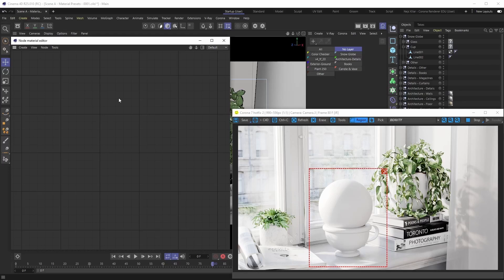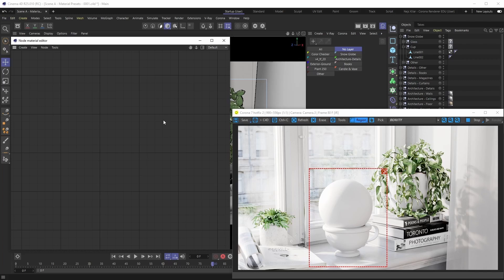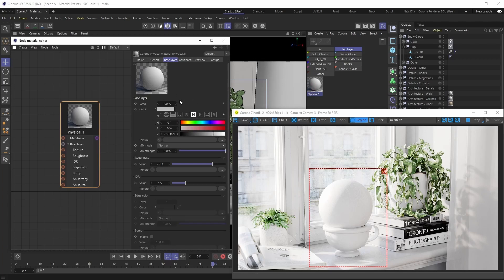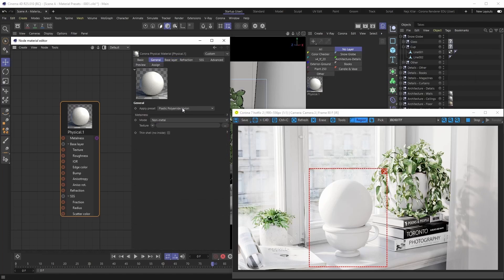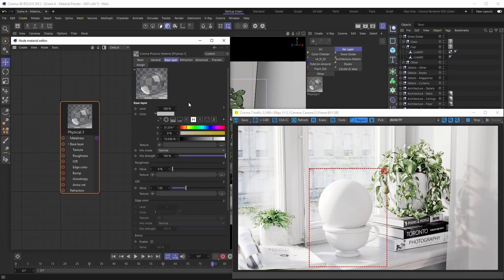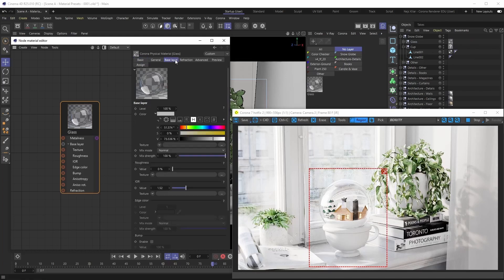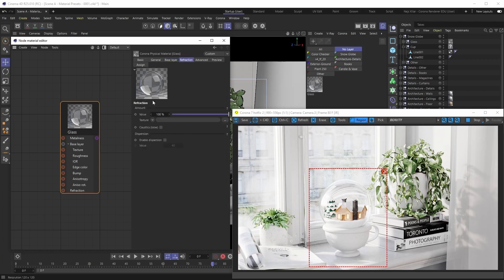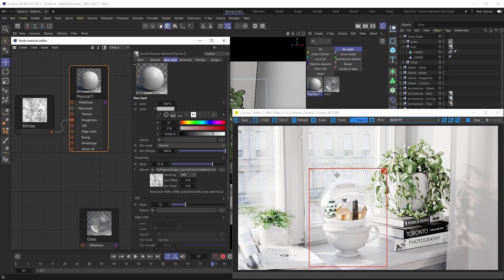Corona for Cinema 4D Physical Material Tutorial, Part 02 - Presets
Learn about the new Physical Material! In this video, we'll learn about the Physical Material's Presets, which give you a great starting point when making your own materials.

00:00 - Title
00:03 - Introduction
00:42 - Creating the Physical Material
01:23 - Reminder: you can still create a Legacy Material (if you need one)
02:39 - Material Presets Overview
03:18 - Working with Material Presets
04:13 - Differences between Material Presets and Material Library Materials
06:49 - Creating basic glass with Material Presets
07:44 - How Material Presets behave when customized
08:57 - Switching between Material Presets
12:33 - Creating basic plastic with Material Presets
13:18 - Customizing our plastic material
15:13 - Quick Recap of the Material Preset workflow
15:38 - Tip: Using the Default Material Preset
16:45 - Outro